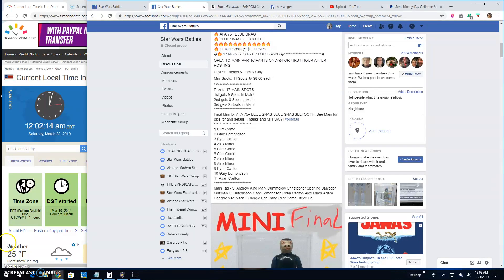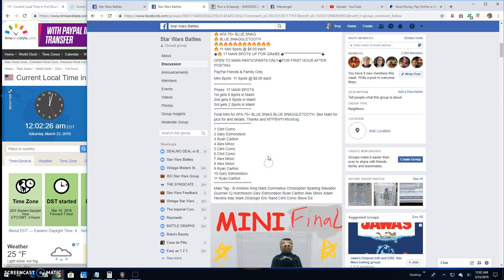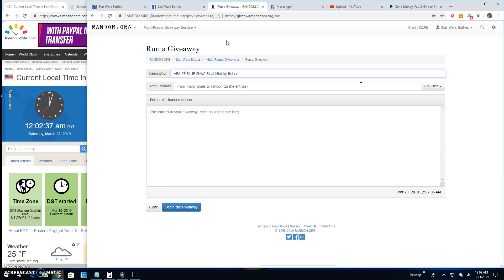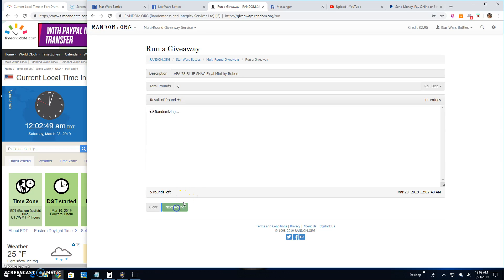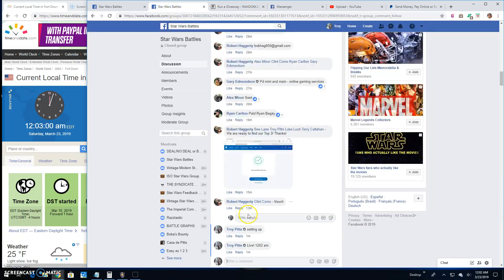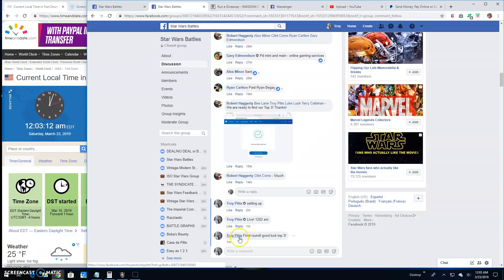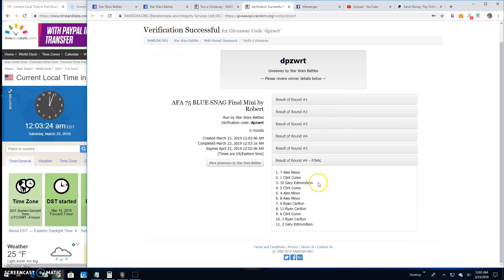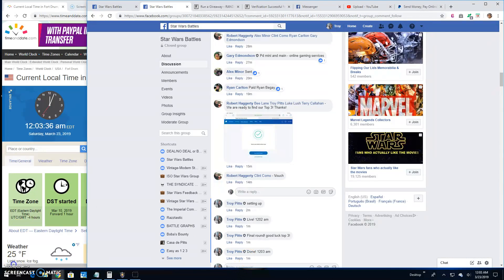AFA 75 BLUE SNAG Final Mini by Robert